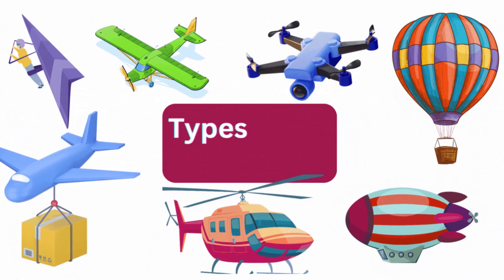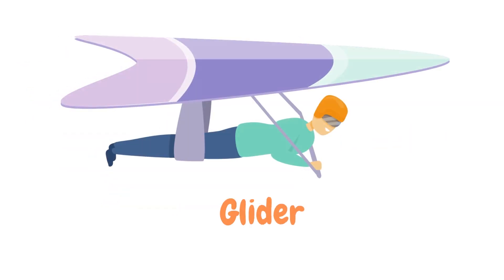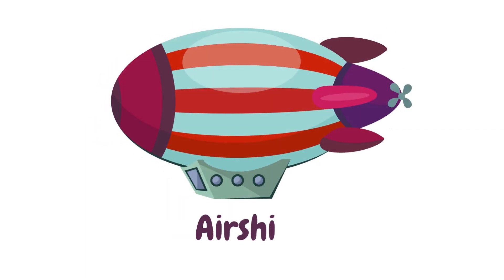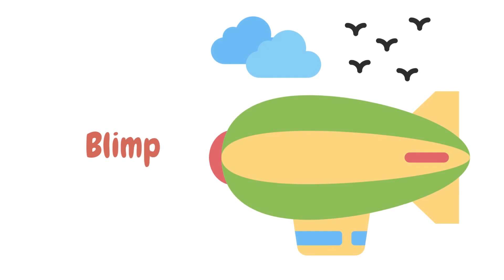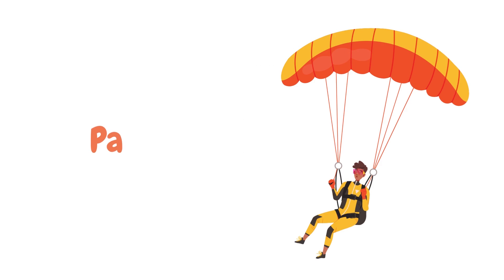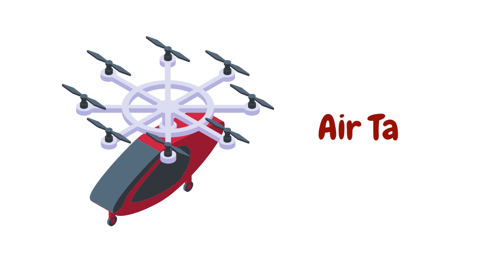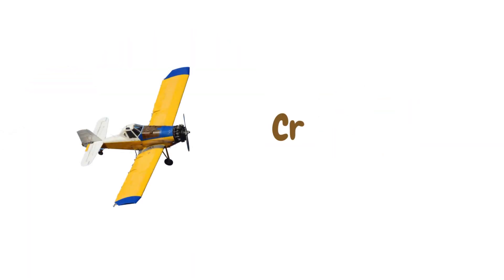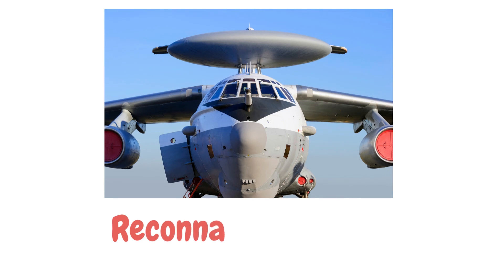Exploring the Sky: Types of Air Vehicles You Need to Know!" | English Vocabulary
🛫 Types Of Air Vehicles Vocabulary! 🚁✈️🎈
Explore the skies with our comprehensive guide to the names of various air vehicles. From classic airplanes to futuristic drones, this video covers the essential vocabulary you need to know when it comes to flying machines.

👉 Air Vehicle Types Featured:

✈️ Airplanes
🚁 Helicopters
🎈 Balloons
🚀 Jets
🛸 Drones
...and more!
🔍 Expand Your Aviation Vocabulary:
Enhance your knowledge of aviation terminology with this quick and informative video. Perfect for enthusiasts, learners, or anyone curious about the diverse world of air travel.

Airplane
Helicopter
Glider
Balloon
Jet
Drone
Airship
Fighter Jet
Biplane
Seaplane
Blimp
Ultralight Aircraft
Gyrocopter
Paraglider
Hang Glider
Space Shuttle
Rocket
Air Taxi
Zeppelin
Trike (Powered Hang Glider)
Hot Air Balloon
Crop Duster
Amphibious Aircraft
Cargo Plane
Reconnaissance Plane
VTOL Aircraft (Vertical Takeoff and Landing)
Solar-Powered Aircraft
Bush Plane
Kite
Microlight Aircraft
These terms cover a variety of air vehicles used for different purposes and in different contexts.

Graphic Design
Special Amazon Book Covers
Kdp Rejected Cover
E book Covers
3d Covers
Acx Book Covers
Logo Animation
Intro/outro For YouTube
Discount 20%

How To Change A Verb Into A Noun! - Formation Of Noun From Verb - Kids Vocabulary part 1,2,3,4

kids vocabulary

Musical Instruments for Kids

Insects Pictures for Kids-Insect Name-kids vocabulary

living room vocabulary part 1

suma kids vocabulary